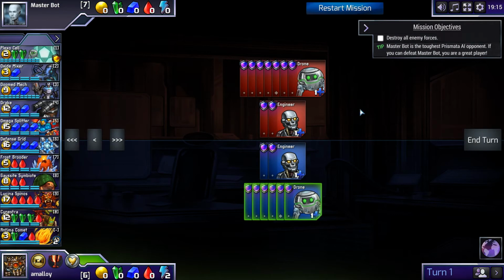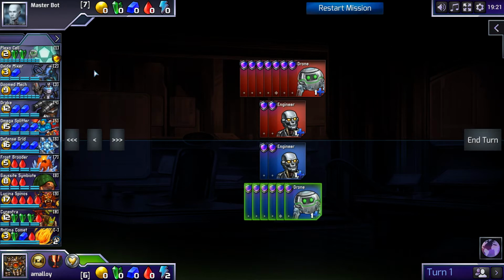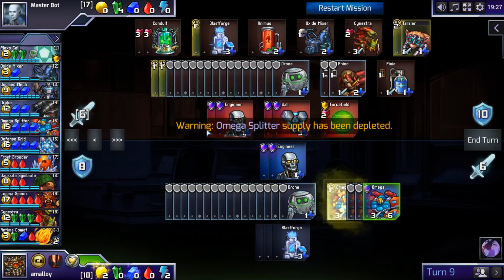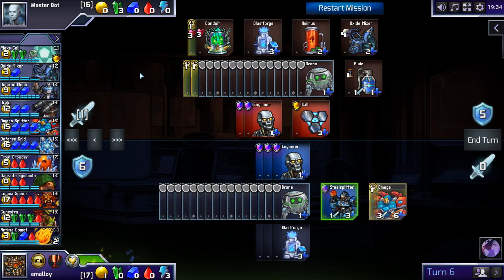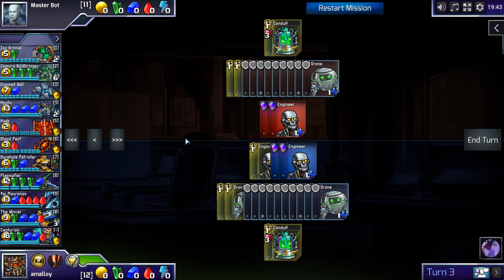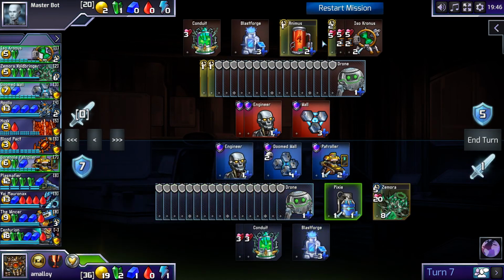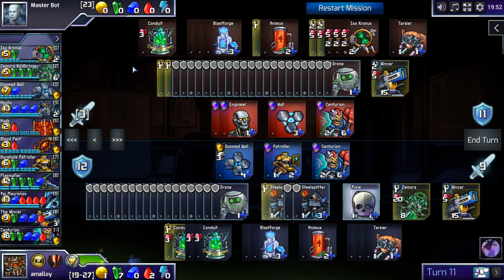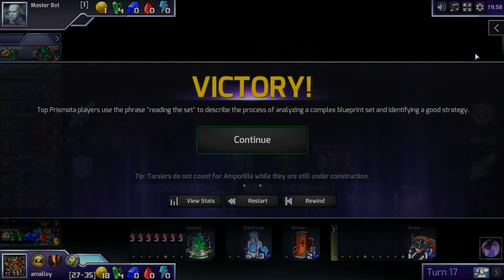Prismata Master Challenges, part 2: Master Bot Challenge I & II